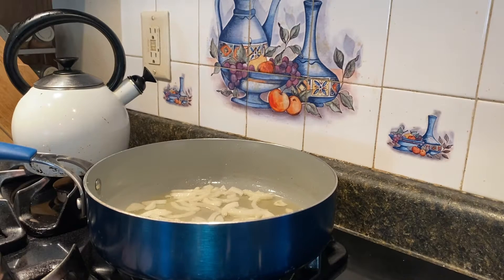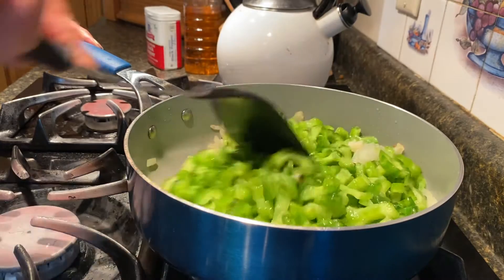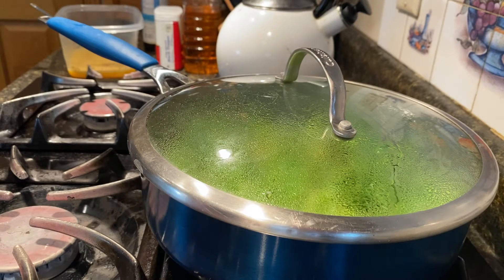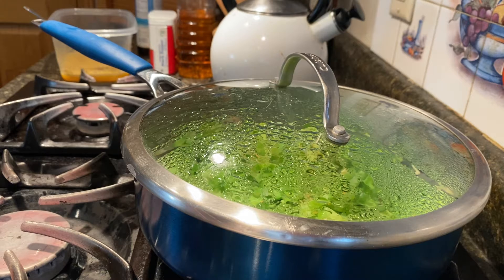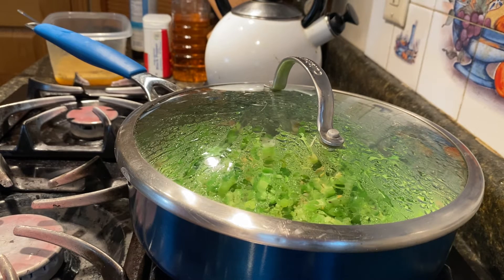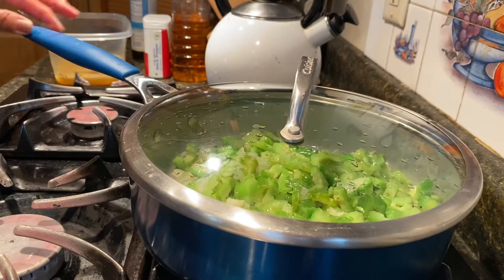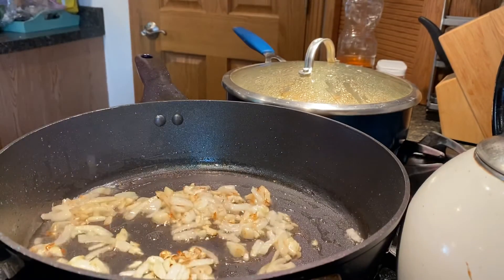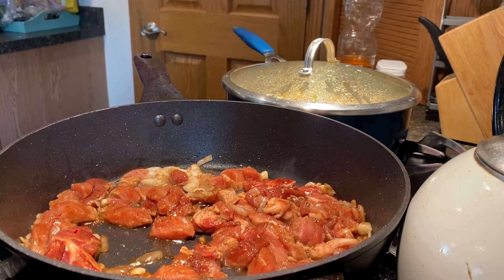Less than 30 Minutes Filipino Recipe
Cooking Ampalaya or bitter melon with eggs